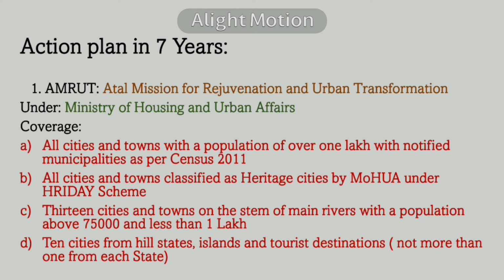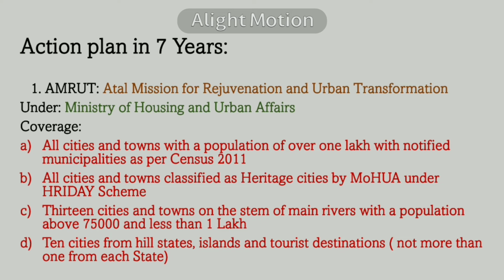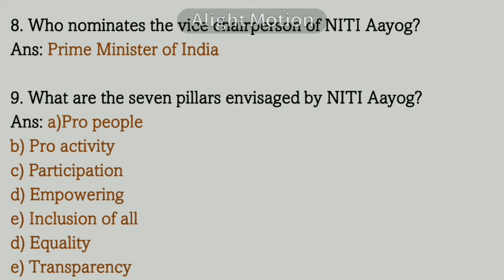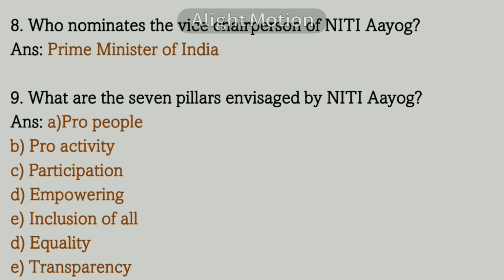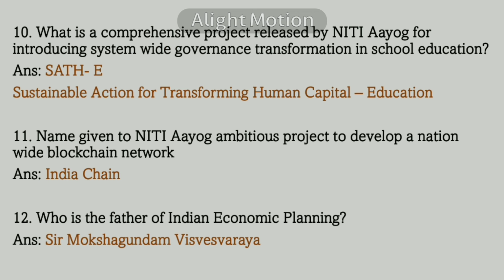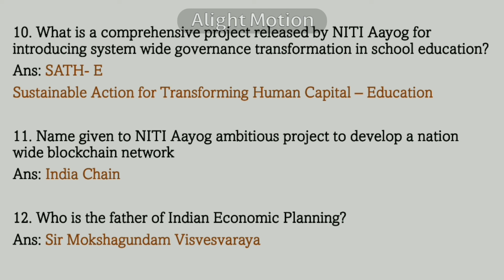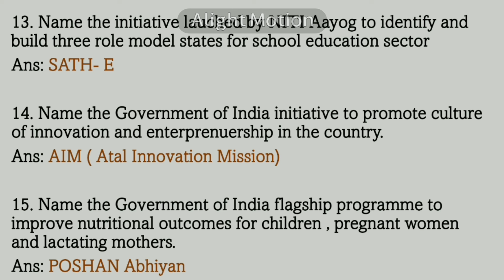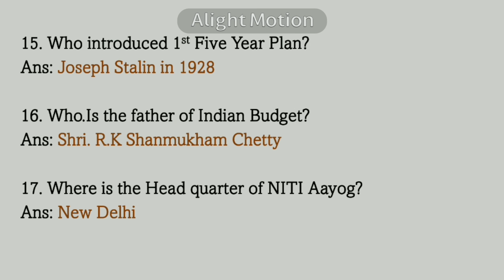NITI AAYOG (DETAIL DISCUSSION FOLLOWED BY IMPORTANT QUESTIONS)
Basic discussion in NITI Aayog